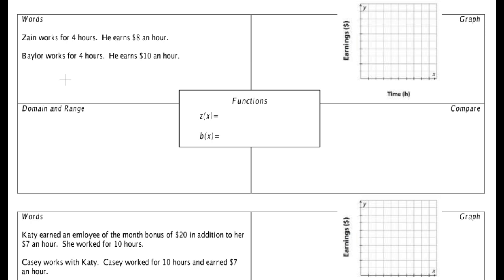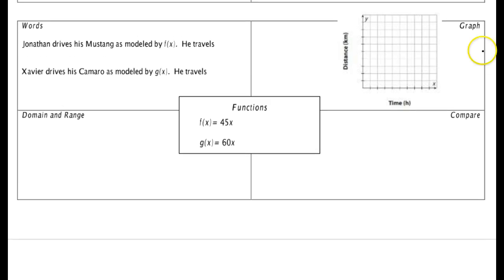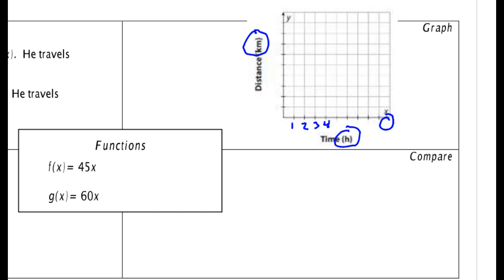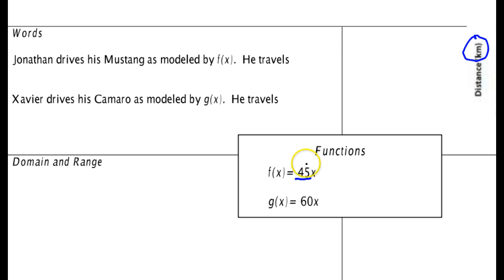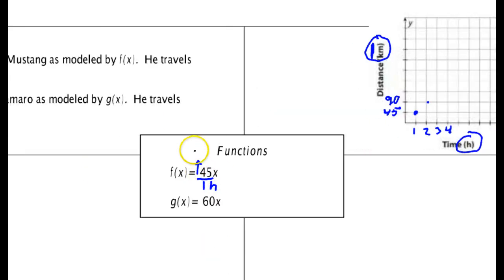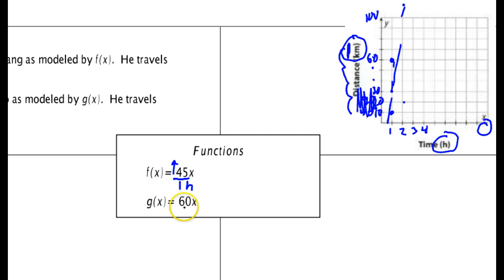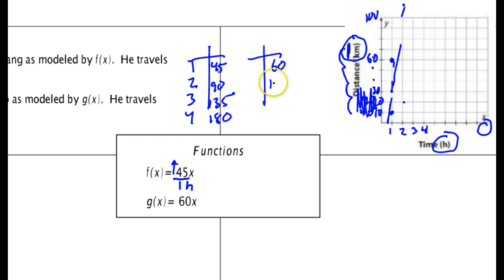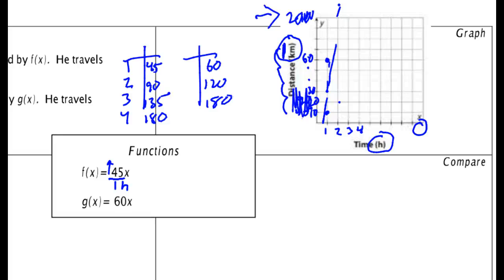2014.11.05 Four Square Graphing Part 2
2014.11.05 Four Square Graphing Part 2